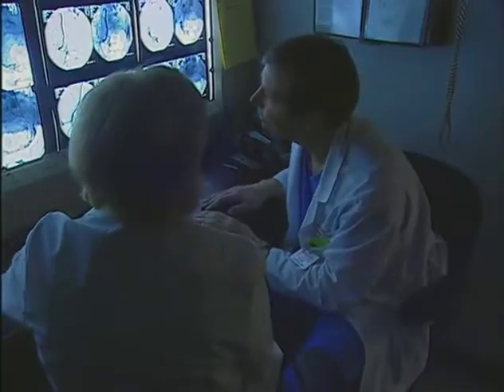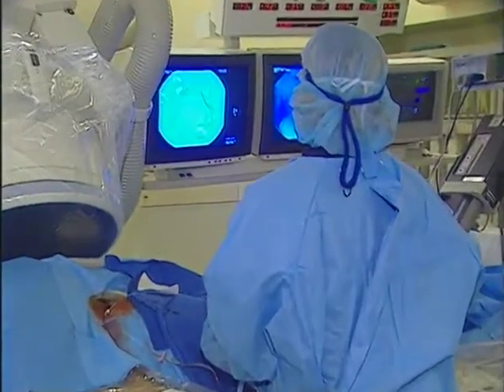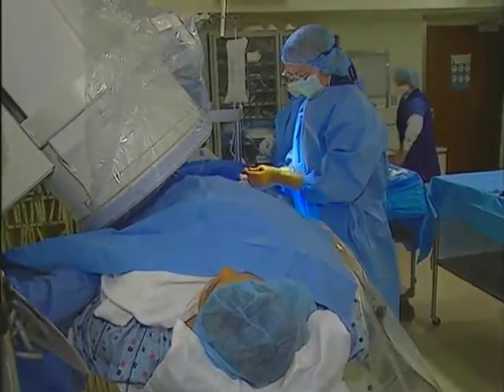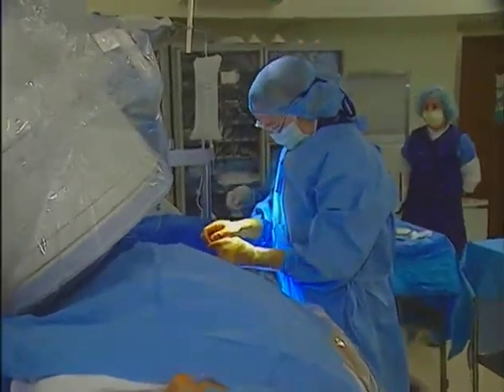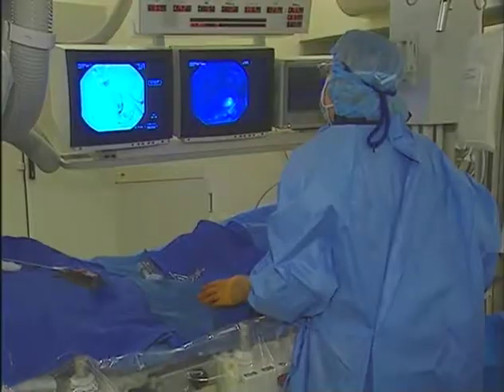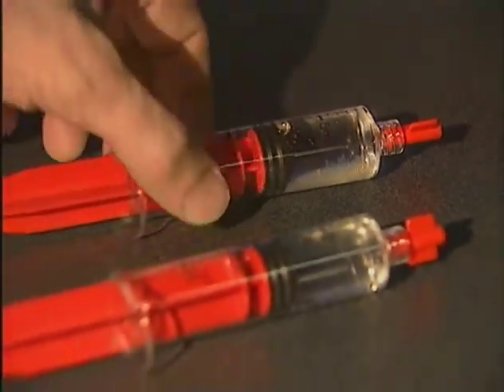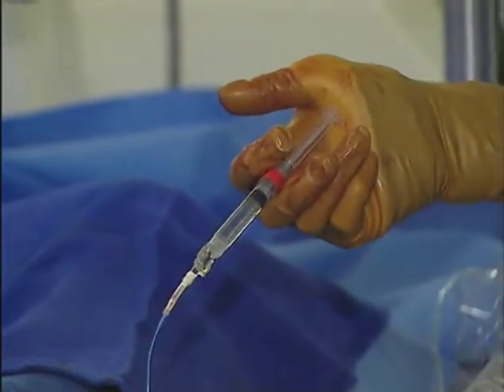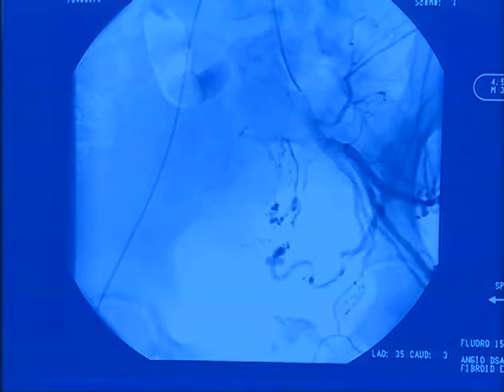Fibroid Treatment - Uterine Fibroid Embolization at MISS in San Jose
*Effective Uterine Fibroid Treatment | Uterine Fibroid Embolization at MISS San Jose*

Discover a minimally invasive solution for *Uterine Fibroids* at Minimally Invasive Surgical Solutions (MISS) in San Jose. Uterine Fibroid Embolization (UFE) is a cutting-edge procedure that offers a safe and effective alternative to traditional surgical methods.

*Why choose UFE at MISS?*

💗 Minimally invasive with a shorter recovery time
💗 Less pain and fewer complications compared to surgery
💗 Preservation of the uterus and potential fertility benefits
💗 Expert care from board certified interventional radiologists

*About MISS*
Minimally Invasive Surgical Solutions (MISS) in San Jose specializes in innovative, minimally invasive procedures to treat a variety of conditions. Our team of Board Certified Physicians is dedicated to providing personalized care and the highest standards of medical excellence.

📍 Location: 105 N. Bascom Ave., Suite 104, San Jose, CA 95128

*Follow Us*

Take control of your health and well-being with UFE at MISS San Jose!

*Video Credits*

This video features content from Merit Medical. All rights to the original video belong to Merit Medical.